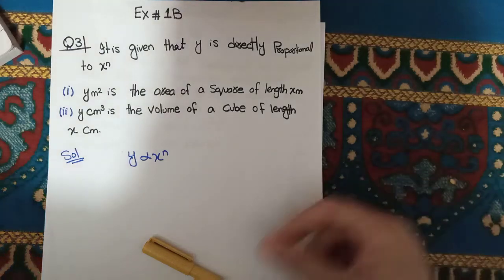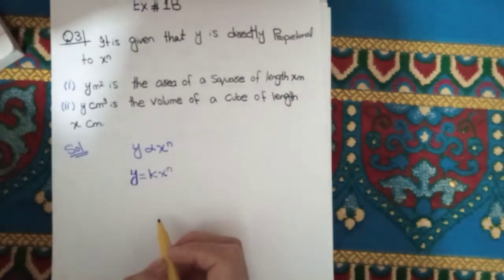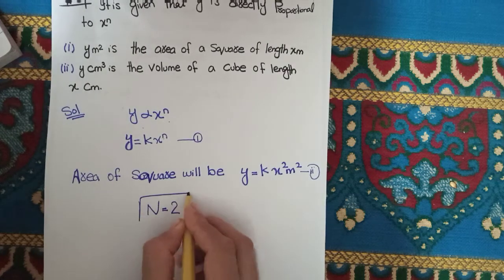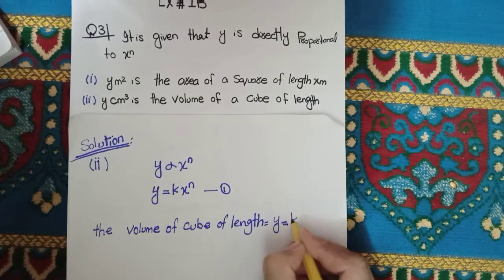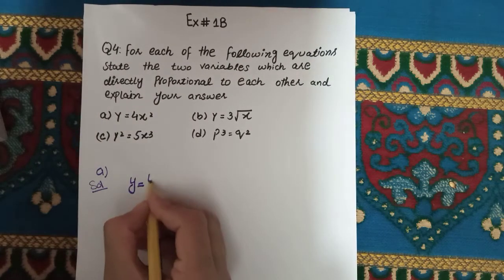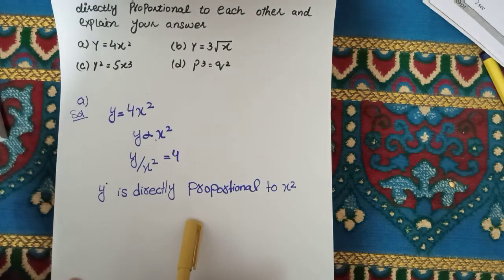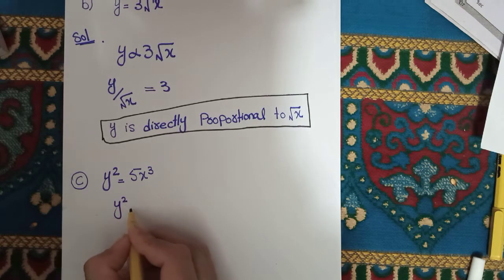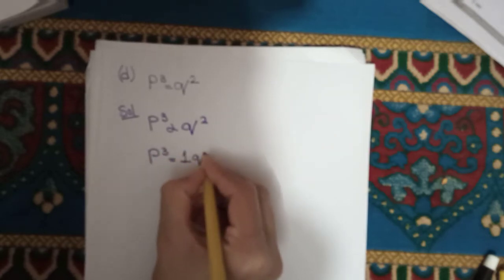oxford New syllabus Mathematics book2 (D2) 7th Edition Exercise#1B Question (3,4)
New syllabus Mathematics book2 D2 Exercise#1A and Exercise 1B